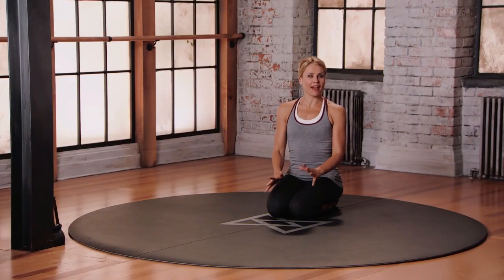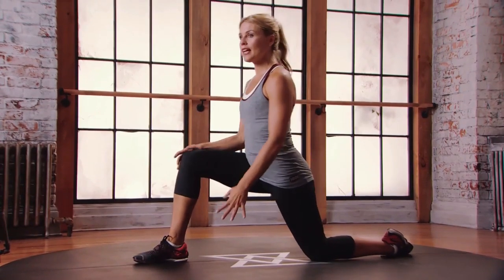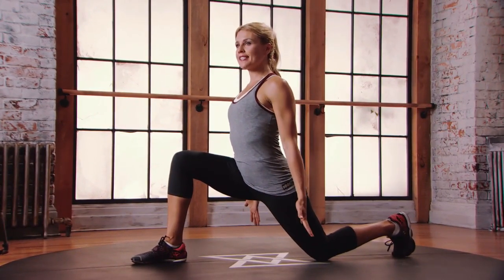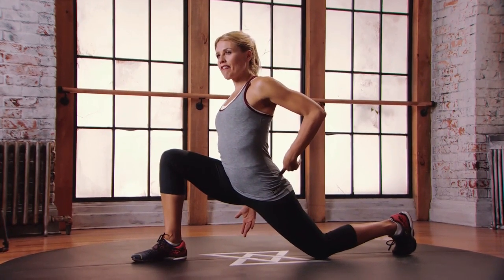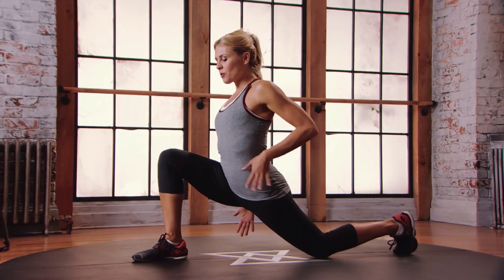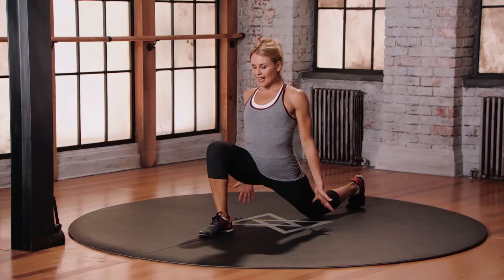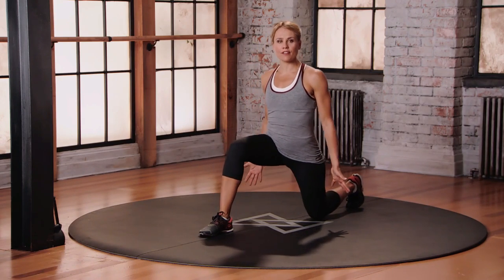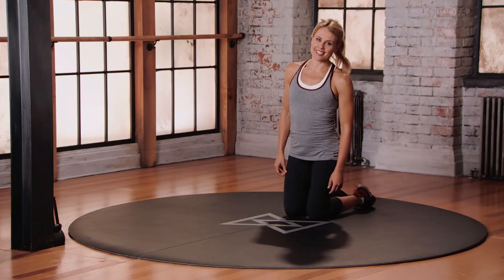Advanced Psoas Stretch Easy Difficulty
This is the first viedo for beginners